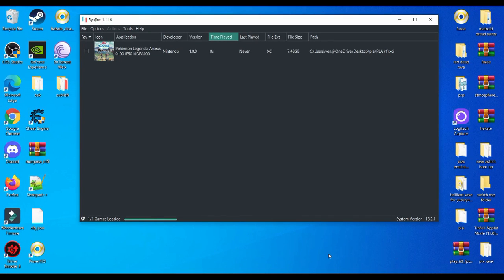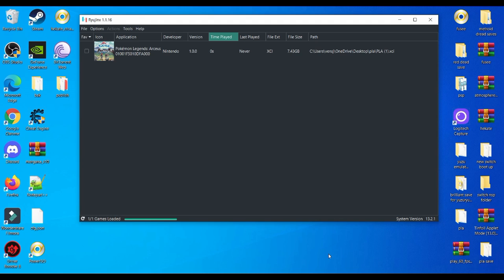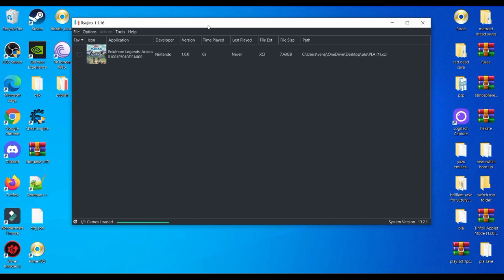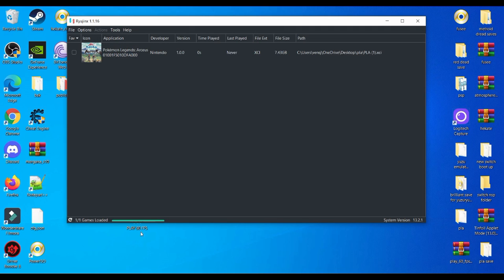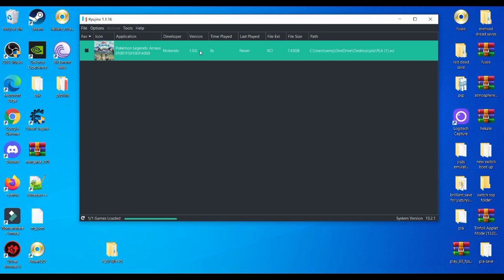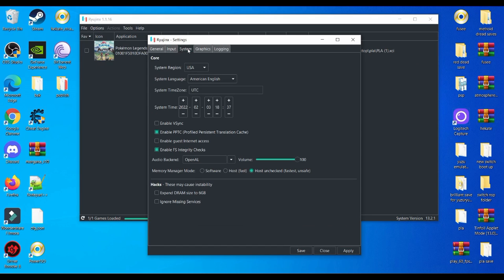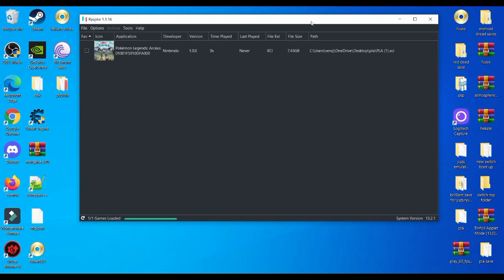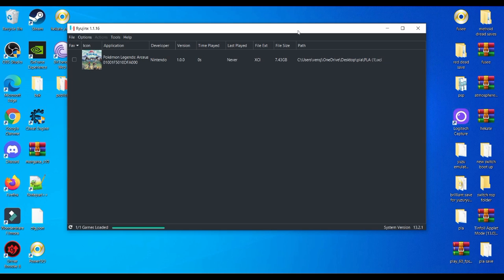HOW TO SETUP 60FPS MOD FOR POKEMON LEGENDS ARCEUS ON RYUJINX EMULATOR!